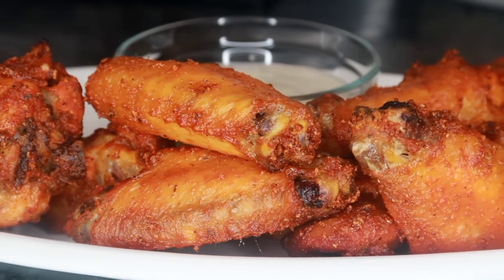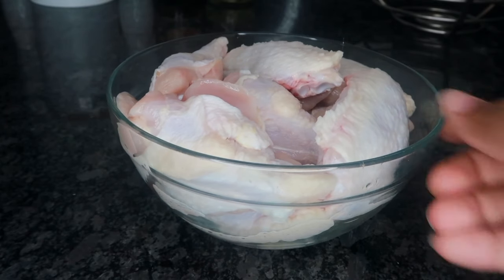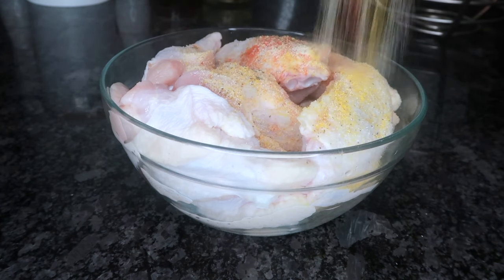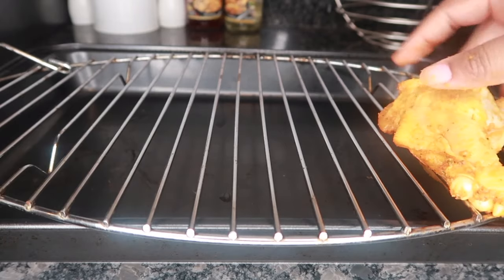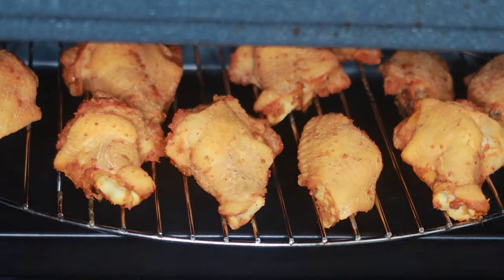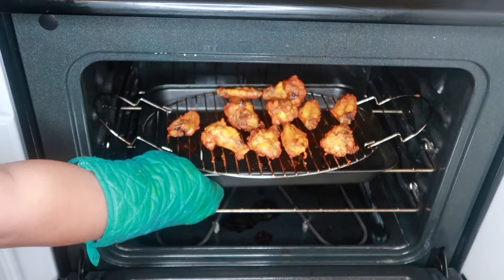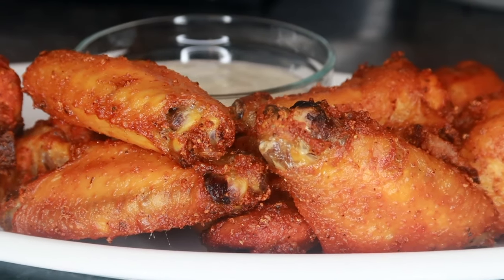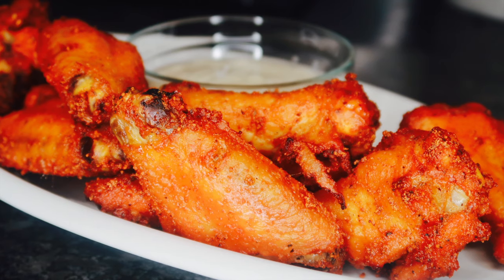The SECRET To Crispy Oven Baked Chicken Wings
Make perfectly crispy oven baked chicken wings with this easy method. The skin is deliciously crisp and flavorful with no deep frying required. You can toss these wings in your favorite sauce ( bbq, hot sauce, etc) for the perfect easy wings for game night.

3 tsp complete seasoning
1 tsp onion powder
2 tsp garlic powder
2 tsp lemon pepper seasoning
1 tsp Cajun seasoning
1 sazon packet
1 tbsp cornstarch

250 for 30 minutes

425 for 40 minutes